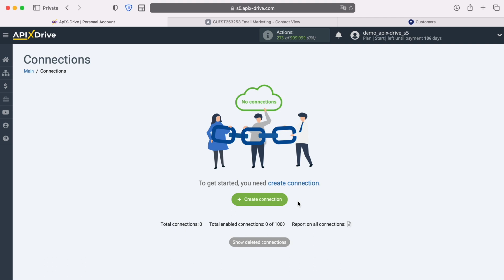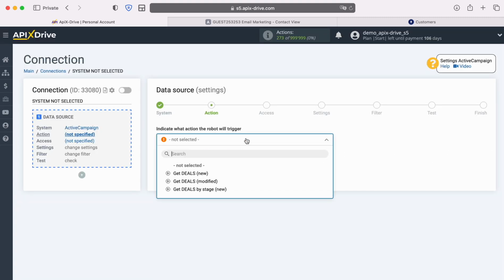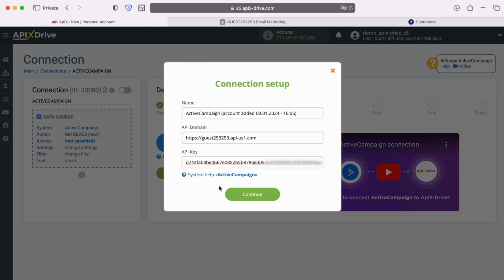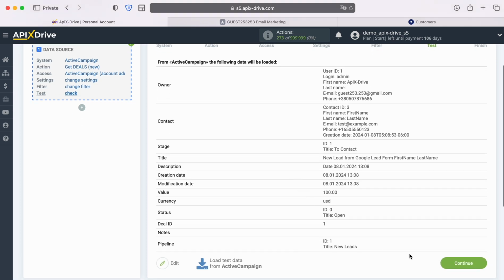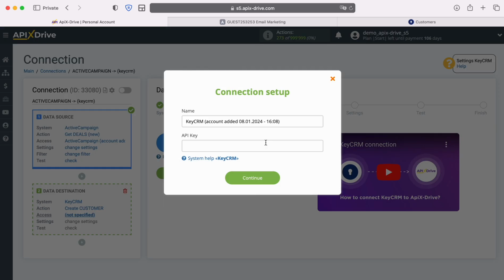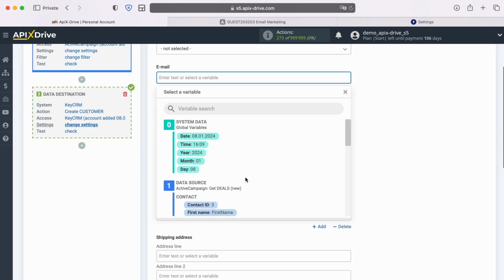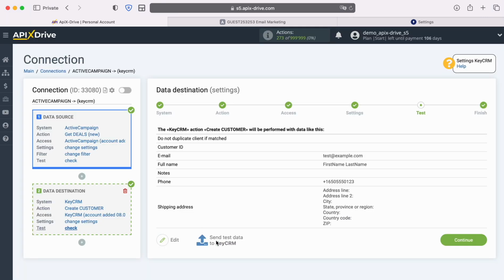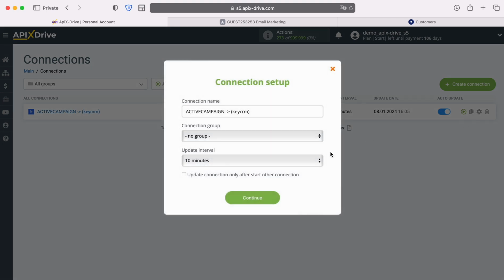ActiveCampaign and KeyCRM Integration | How to Get Deal new from ActiveCampaign to KeyCRM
How to Get Deal new from ActiveCampaign to KeyCRM? Integrate ActiveCampaign and KeyCRM whith ApiX-Drive

In this video tutorial, we will learn:
✓ How to connect ActiveCampaign and KeyCRM
✓ How to Create customers from ActiveCampaign to KeyCRM

【Video Navigation】
0:00 - Introduction
0:30 - Setting up ActiveCampaign as a Data Source
1:51 - Setting up KeyCRM as a Data Receiver
3:51 - Setting up auto-update

➤  Steps to connect ActiveCampaign and KeyCRM
1. Link your ActiveCampaign and KeyCRM account with ApiX-Drive
2. Select ActiveCampaign as your data source App and 'Get Deal new' as your action
3. Select KeyCRM as your data receiver App and 'Create customers' as your action
4. Map ActiveCampaign fields to relevant fields in KeyCRM
5. Turn your integration on auto update.